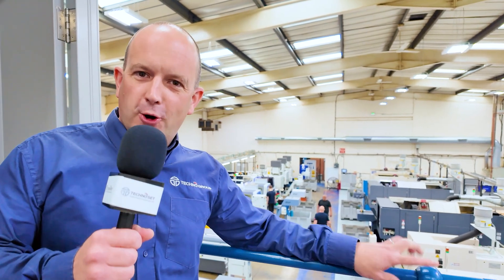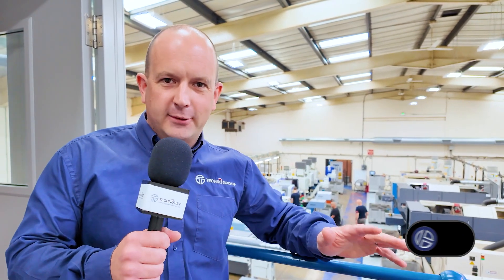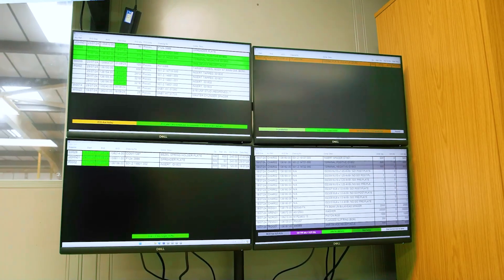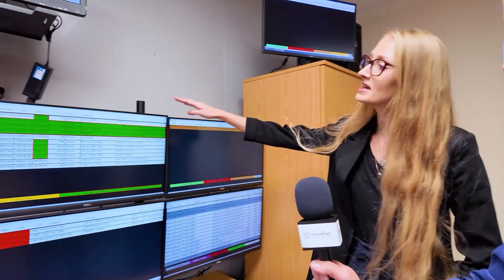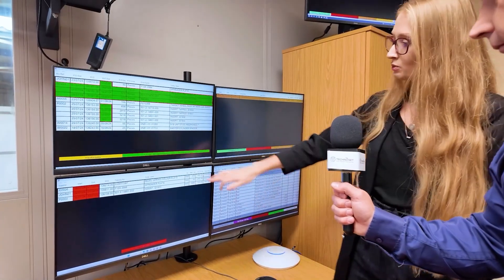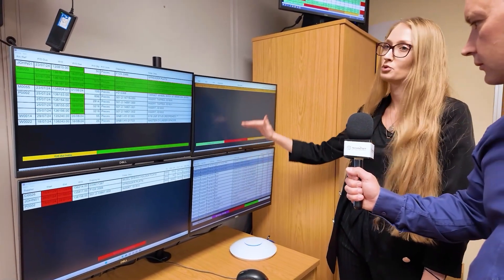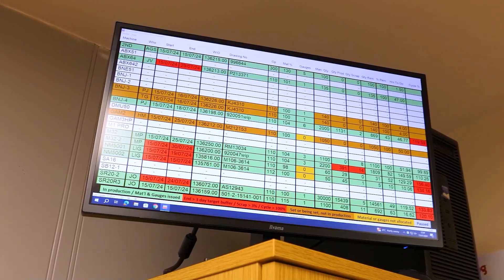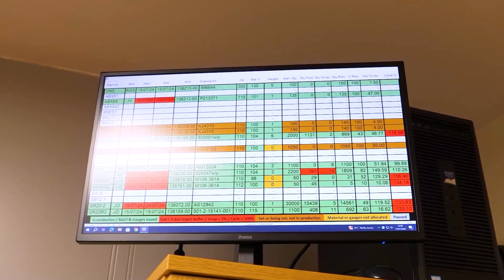Behind the scenes at Technoset part 4 (Customer service)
Part 4 of the behind the scenes series explores Technoset's customer service team and processes with Kat and Mariana